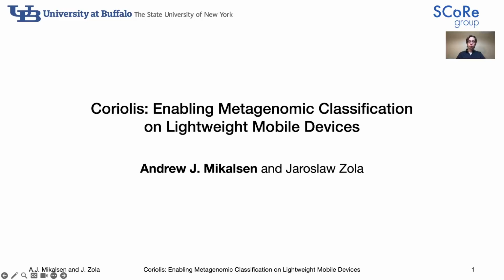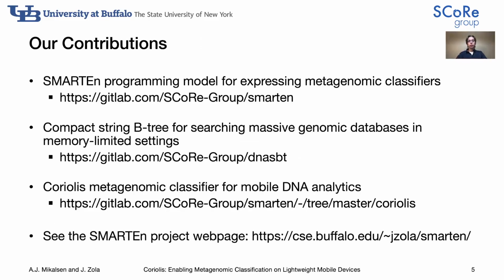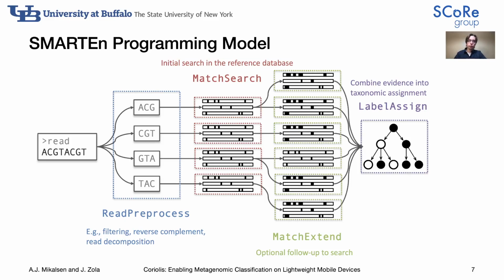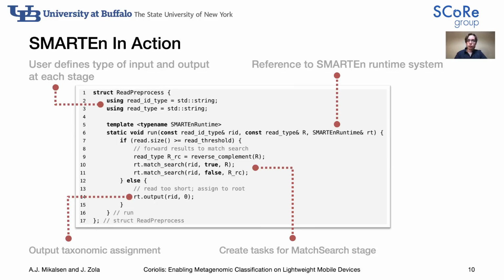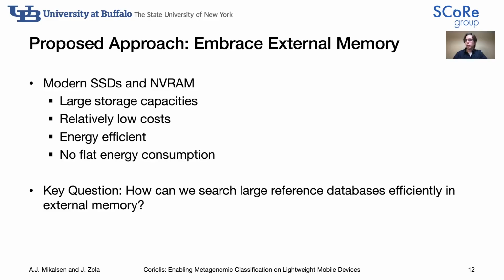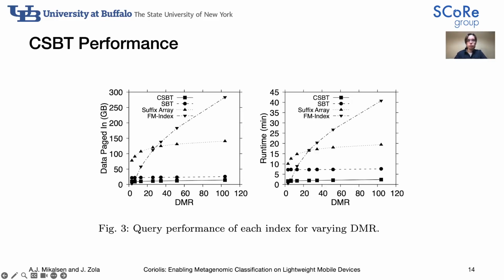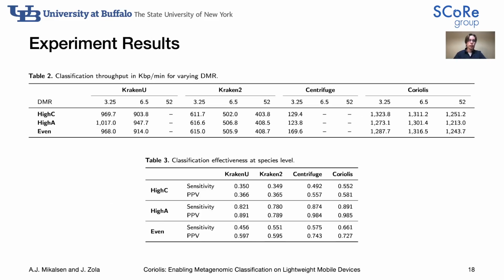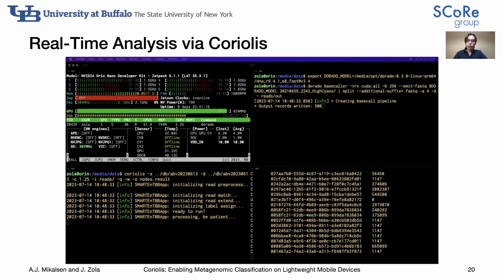Coriolis: Enabling metagenomic classification on... - Andrew Mikalsen - HiTSeq - ISMB/ECCB 2023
Coriolis: Enabling metagenomic classification on lightweight mobile devices - Andrew Mikalsen - HiTSeq - ISMB/ECCB 2023